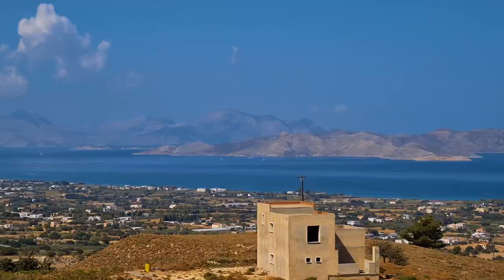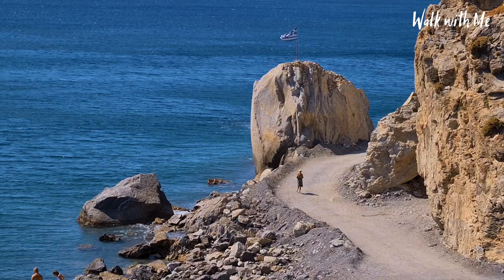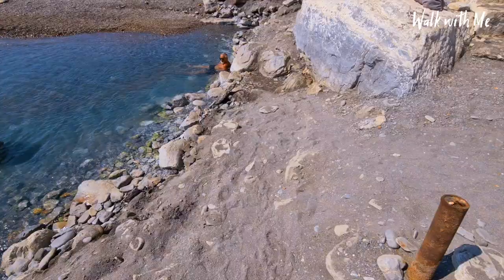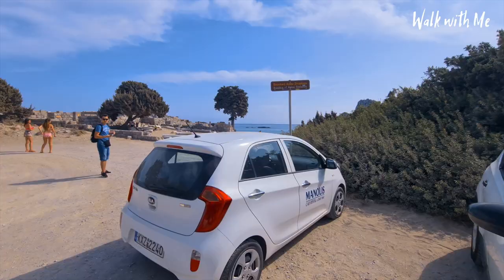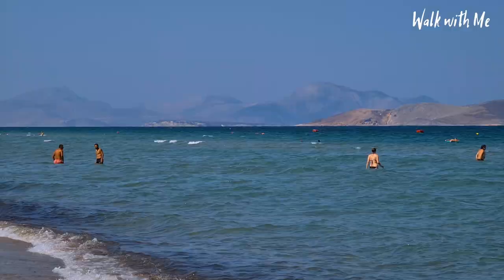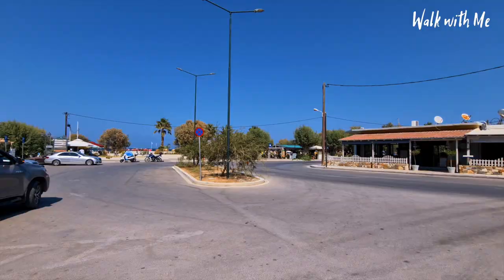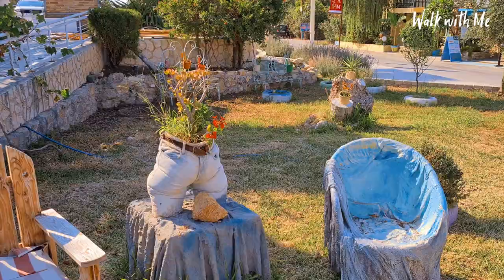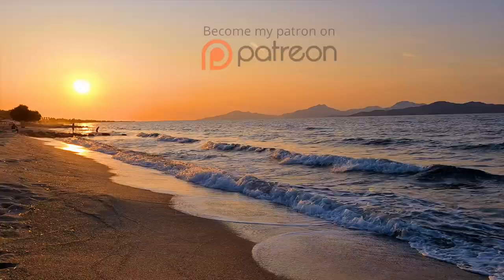Kos Island Adventure Tour, Greece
Join me as we take a trip around the greek island of Kos. We first head to Therma Beach this hot spring with hot water of 50oc can i handle it? We check out a tiny island with a church on it that you have to swim to get to!. I visit Banana Beach in Tigaki and find the most amazing Turkish bath or Hammam in kos!

Come on the adventure!

If you are loving these videos please support me! so I can continue to make more :-)

OR

My WALKING SHOES

OR